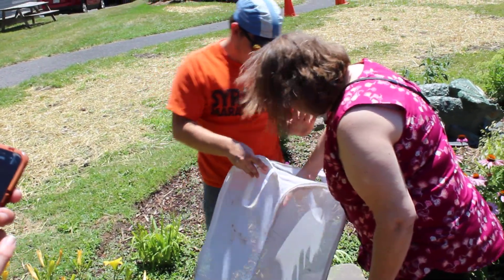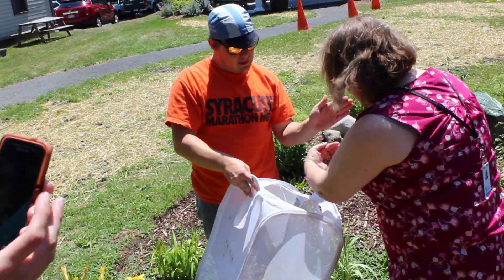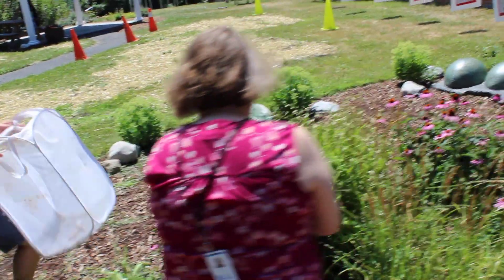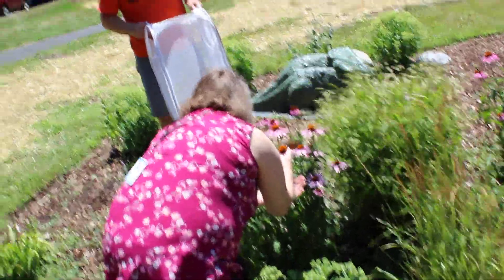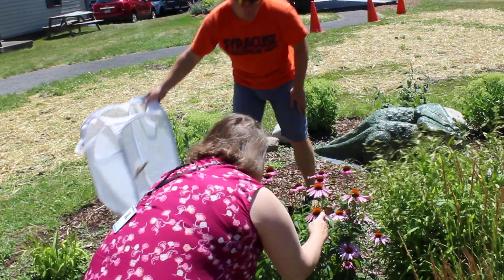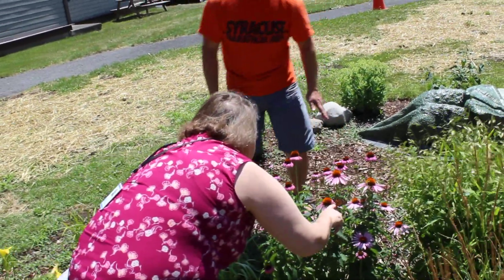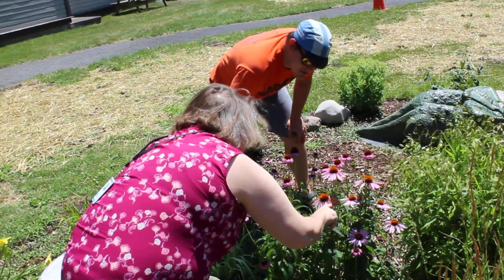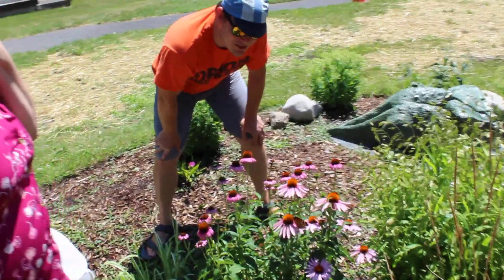Fly Free, Butterfly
Robert Niederhoff instructs Administrative Aide Martina St. Leger how best to release one of three butterflies this sunny afternoon of Friday, July 20, 2018, on the Liverpool (N.Y.) Public Library Dinosaur Garden Lawn.
Happy everybody was.